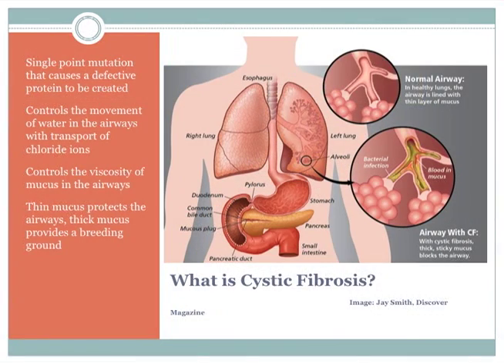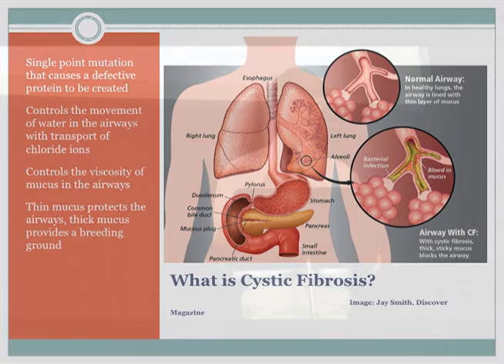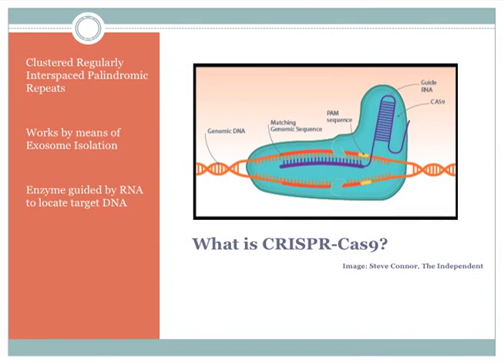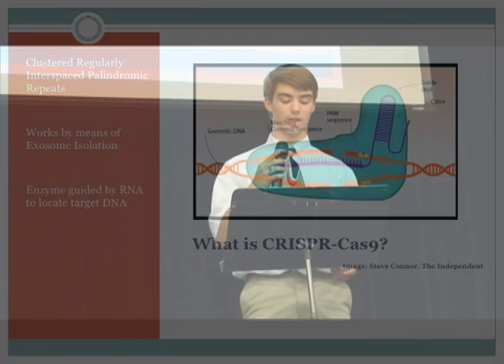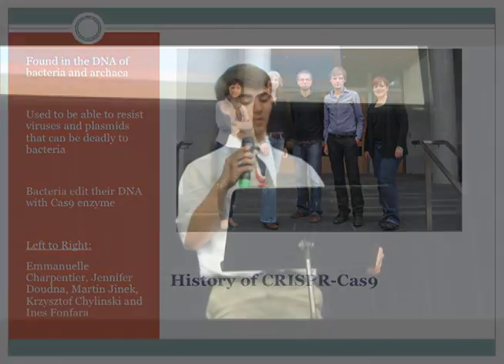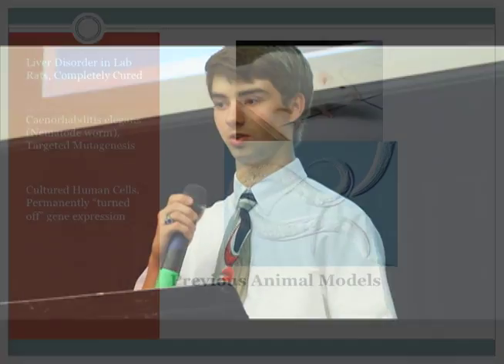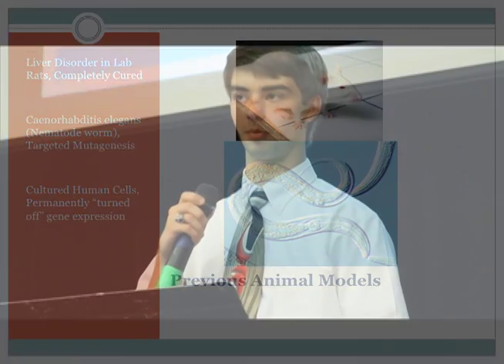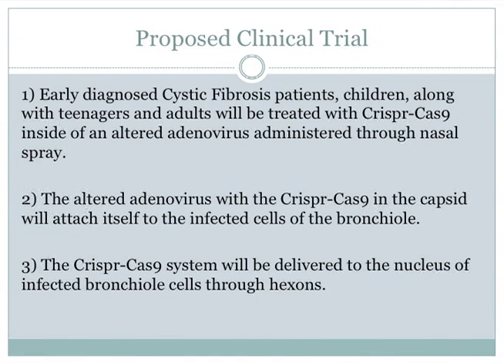Dylan Butler CRISPR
CRISPR-Cas9 is a complex that is hypothesized to be able to edit the genome of sufferers of genetic diseases. Cystic Fibrosis, caused by a single-point mutation, is one of these genetic diseases. Many attempts have been made to edit the DNA of these sufferers, but none of these attempts actually permanently cured the sufferer of the disease. Previous work has failed to completely delete the "incorrect" DNA and replace it with the "correct" DNA. One hypothesized treatment actually caused inflammation of the lungs and worsened the condition. By using CRISPR-Cas9 in an adenovirus, the complex would be delivered in a viral format. By delivering it in a viral format, the complex will be brought to the nucleus of the cell for the complex to edit the "incorrect" DNA. CRISPR-Cas9 removes the "incorrect" DNA from the double helix and replaces it with the "correct" form of the gene. By doing so, Cystic Fibrosis can be eliminated from the sufferers' lives and they could live past the average life expectancy of a Cystic Fibrosis patient, 37.